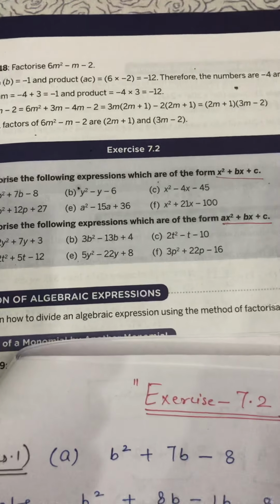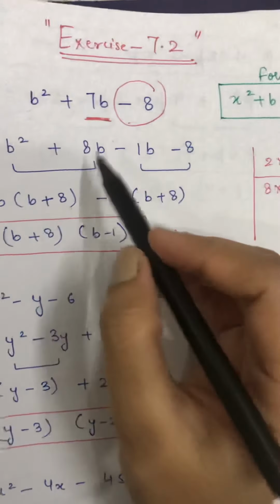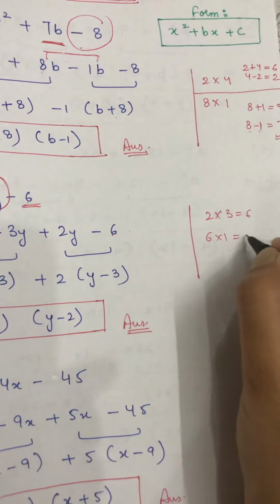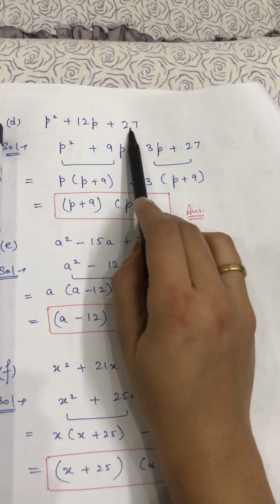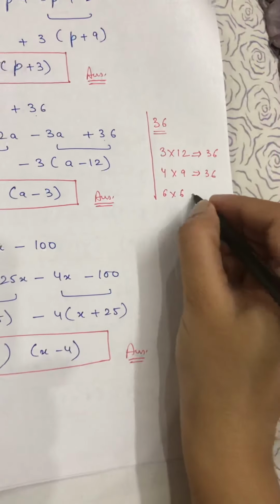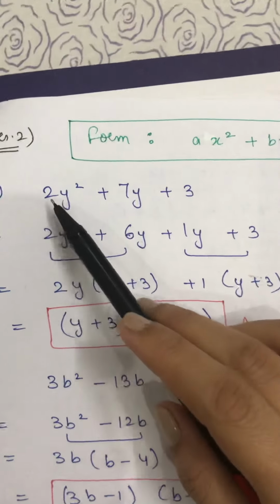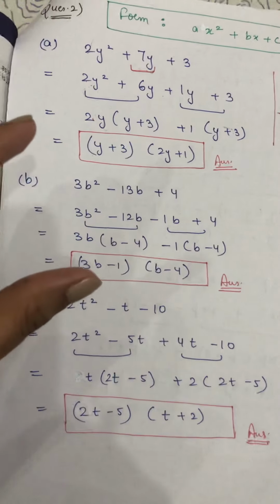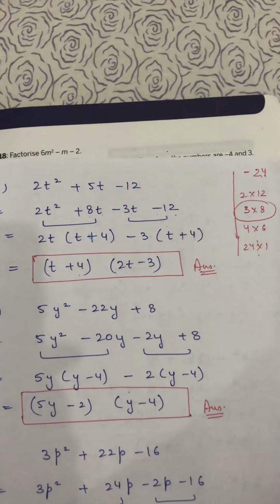CBSE | Mathematics | Grade-8 | Collins | Chapter-7 | Factorisation | Exercise-7.2